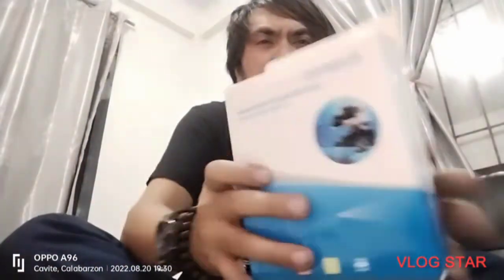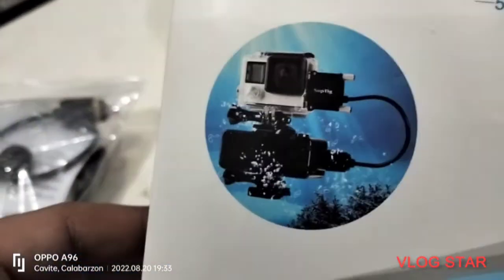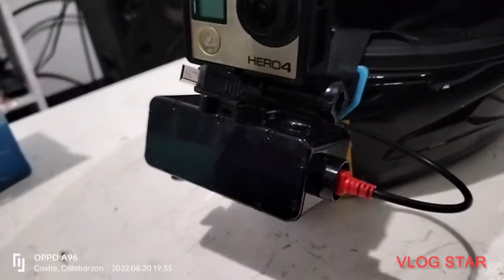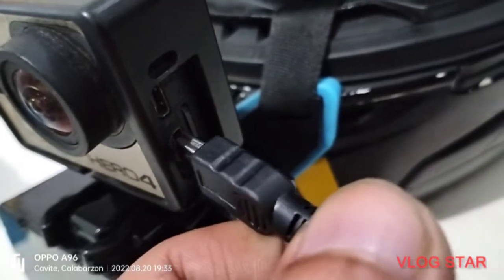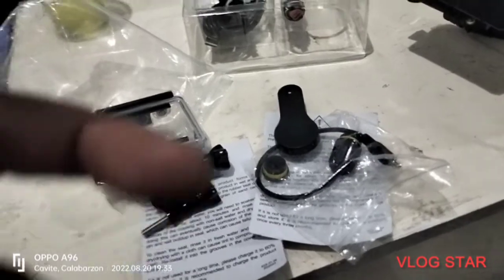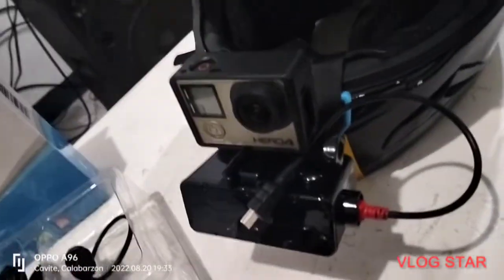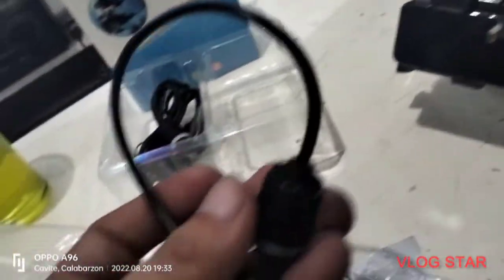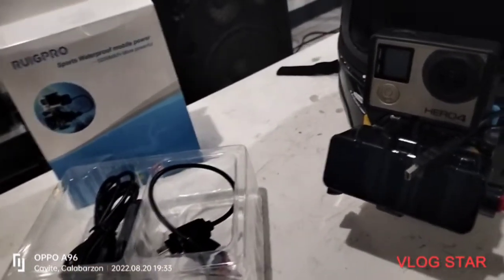5200 mAh power bank para sa GoPro Hero 4 ko;nabili ko sa halagang P3,037.00_sana tumagal ang RUIGPRO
5200 mAh power bank para sa GoPro Hero 4 ko;nabili ko sa halagang P3,037.00_sana tumagal ang RUIGPRO